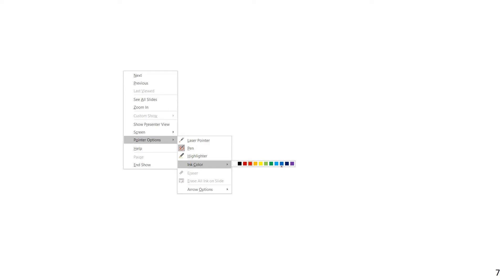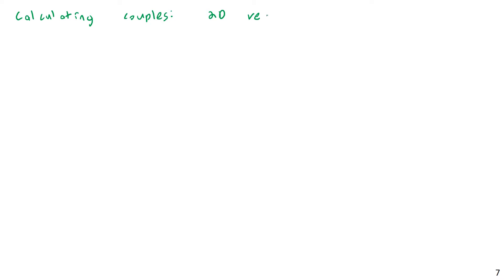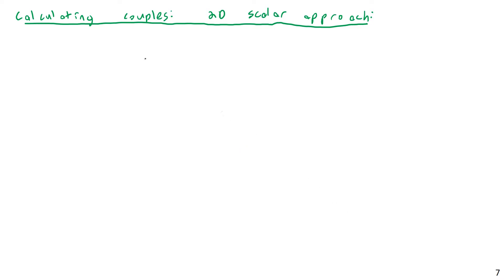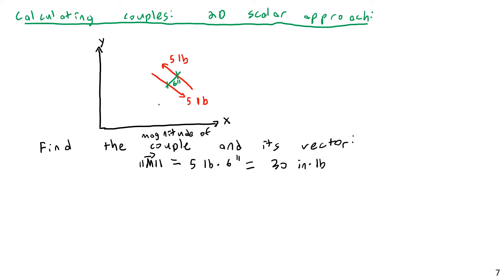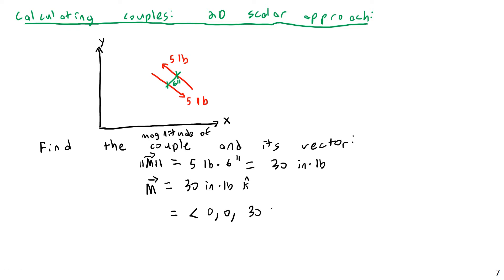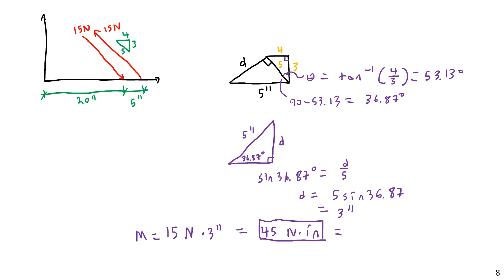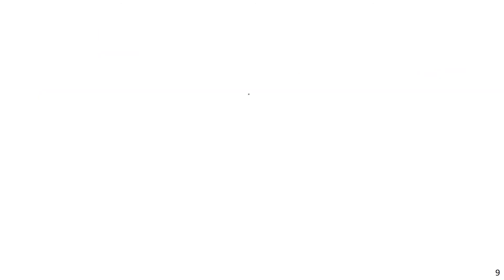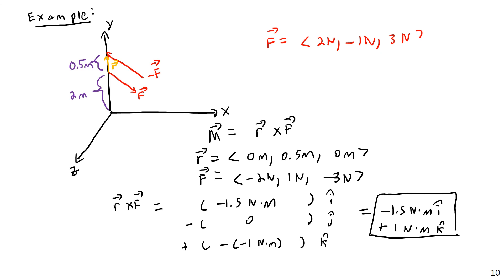Calculating Couples - Engineering Statics